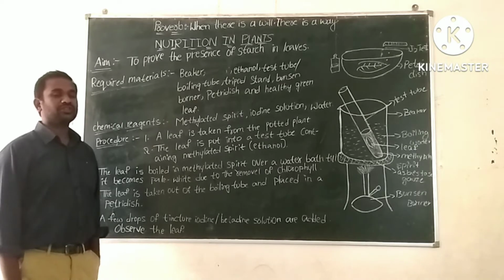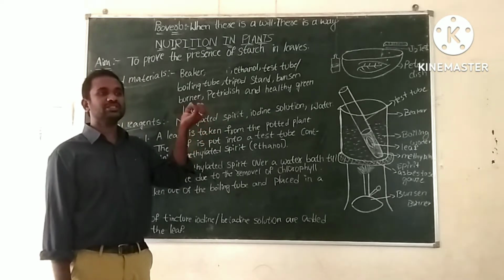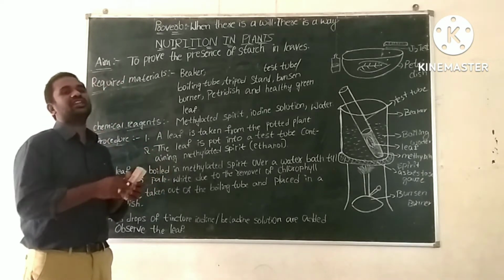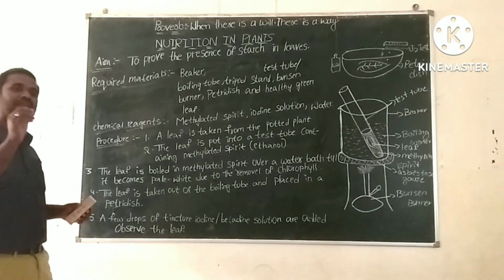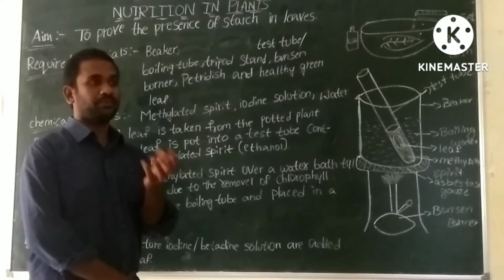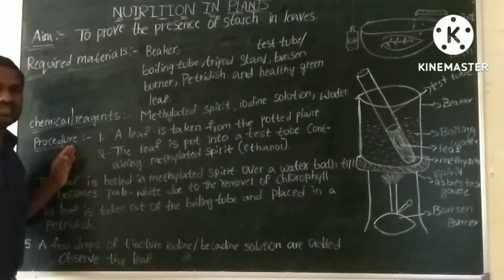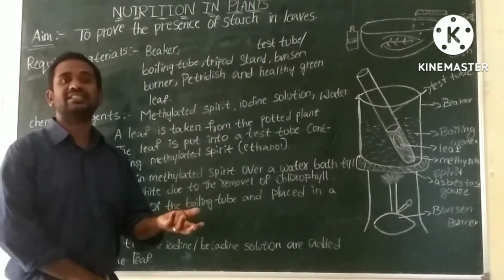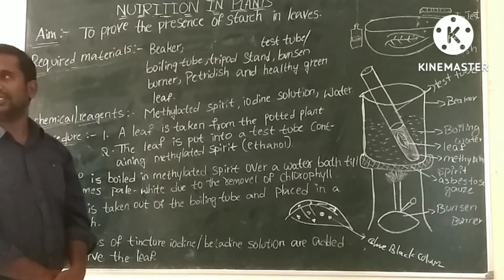Class 10th : Lesson 1 Nutrition topic : Iodine test